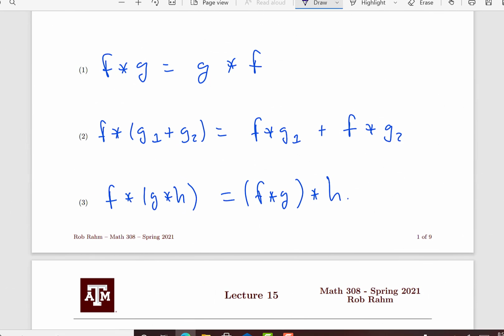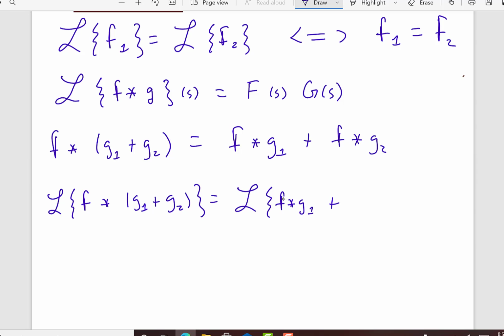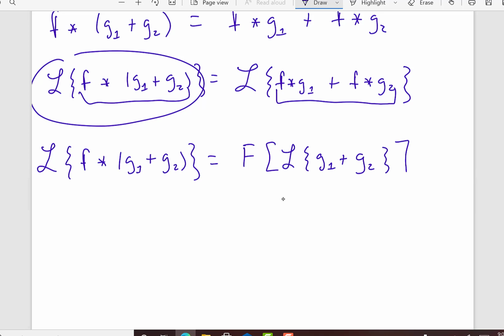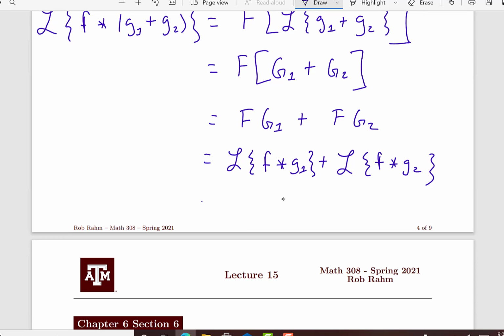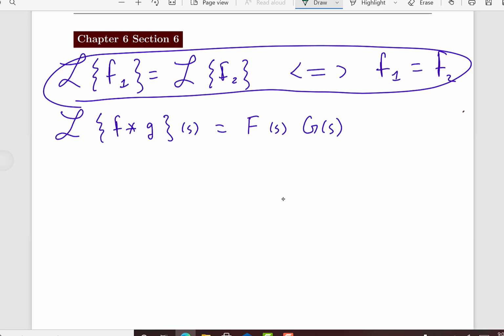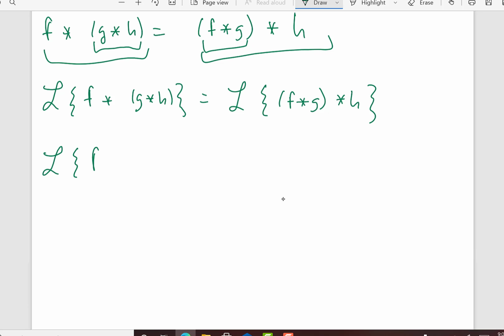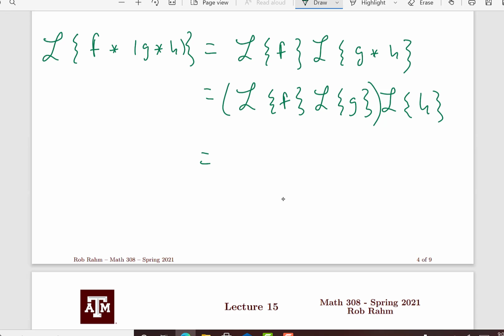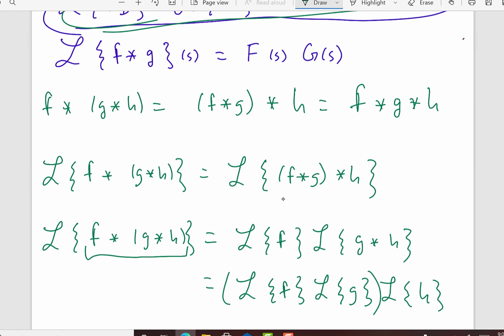Lecture 15 - Part 4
I prove some more identities about convolution.